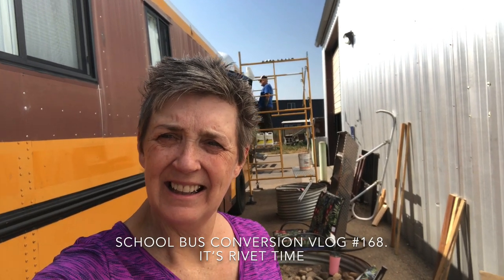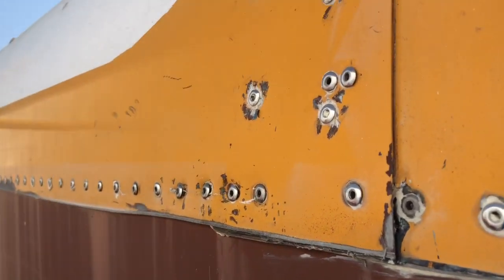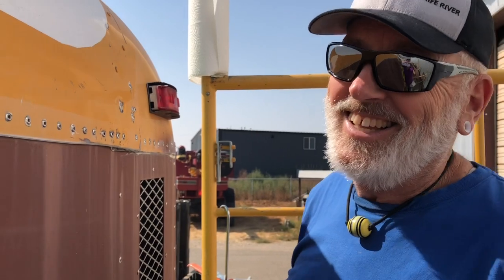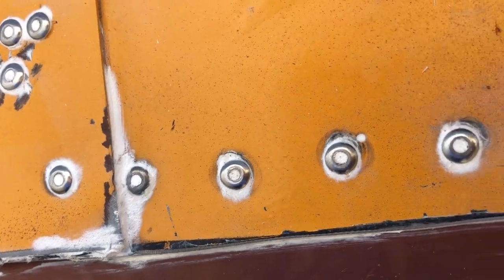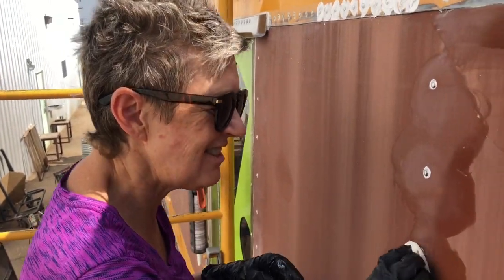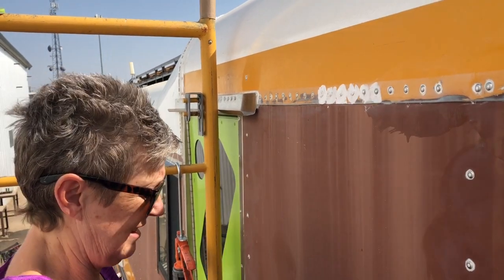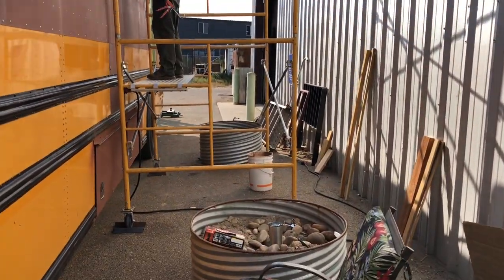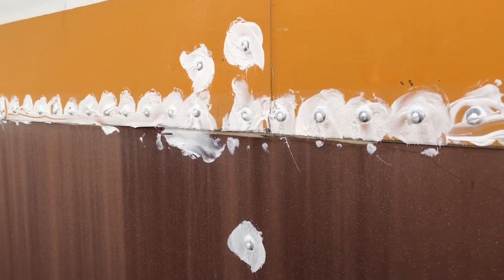It’s Rivet Time - Vlog 168 School Bus Conversion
What’s Up YouTube … Remember all those rivets we put on when we did the 2 roof transitions. Well now it’s time to fill them all with Sikaflex. This will help seal the bus more and hopefully keep the water out. Keep watching as the journey continues here at KnappTime. LivingTheDream….One day at a time. BusLife. An Epic Journey.

Sikaflex-221 Polyurethane Sealant/Adhesive, 10.1 fl. oz Cartridge, White